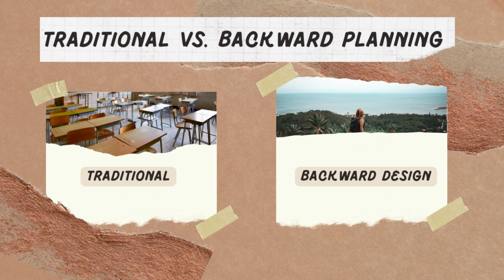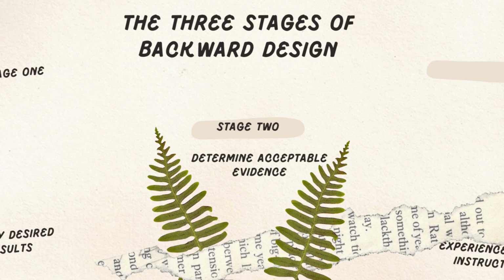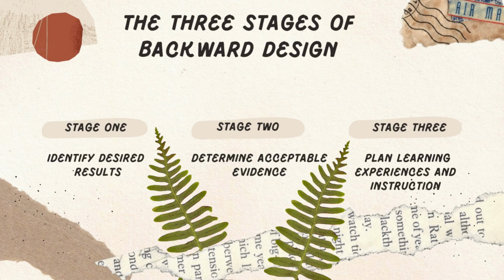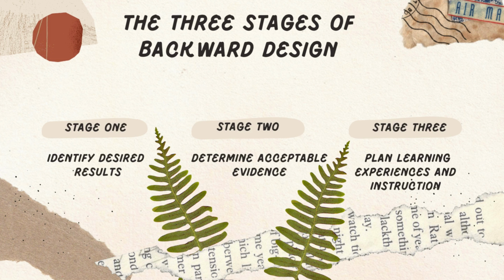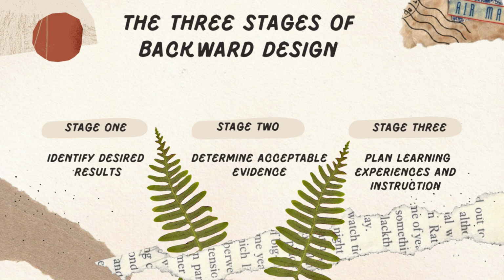Backward Design Method For The Classroom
Backward Design is considered a more intentional approach to course design than traditional methods of design. Instructional planning starts with the end goal, then works backwards from there.